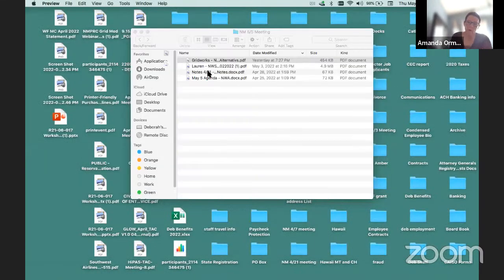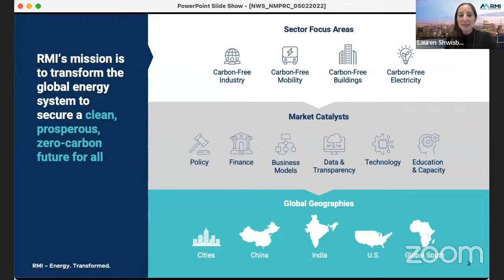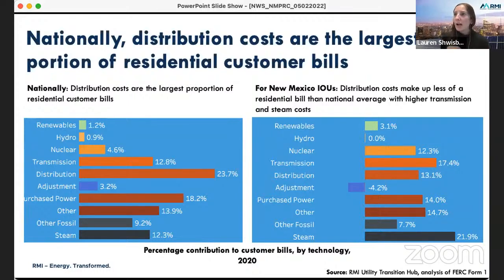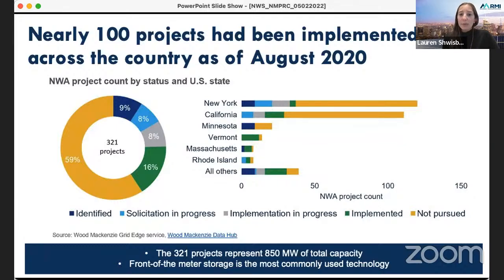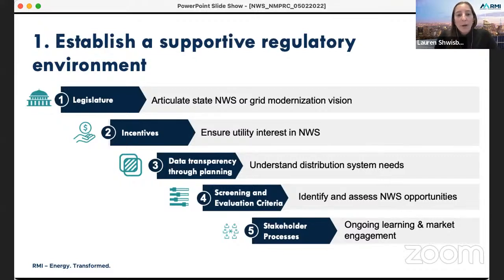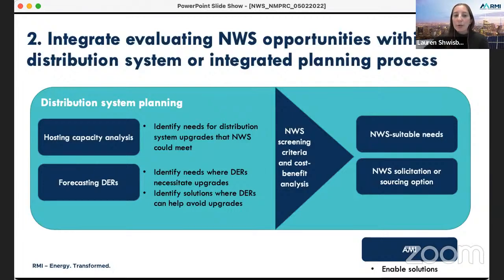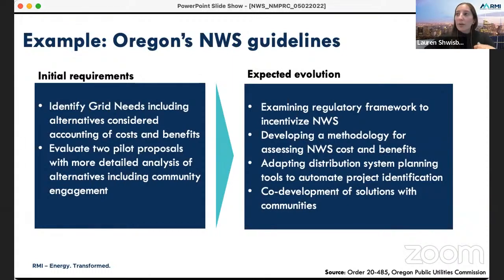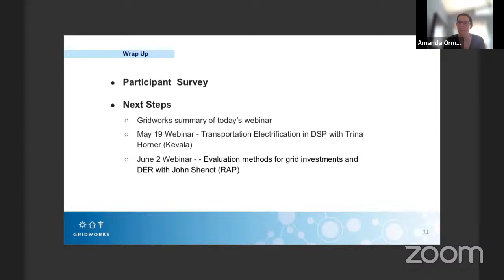Grid Modernization Workshop (5/5/2022)